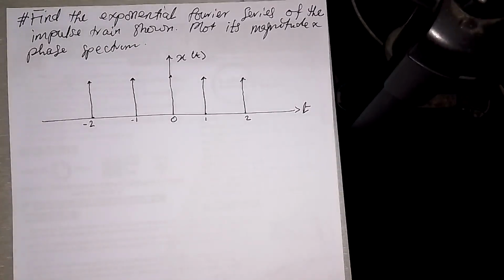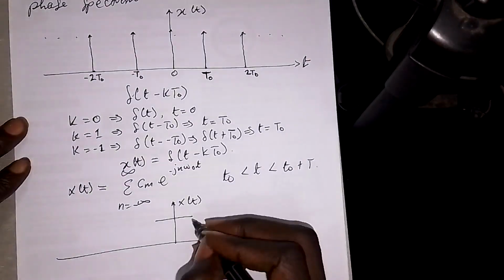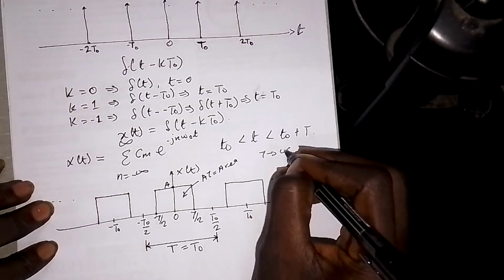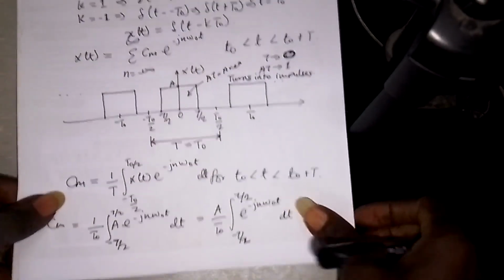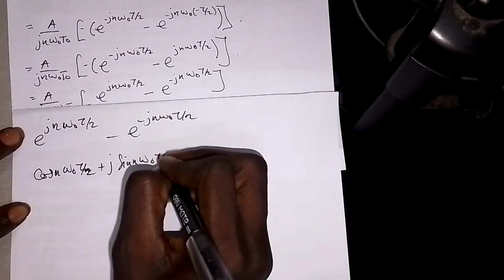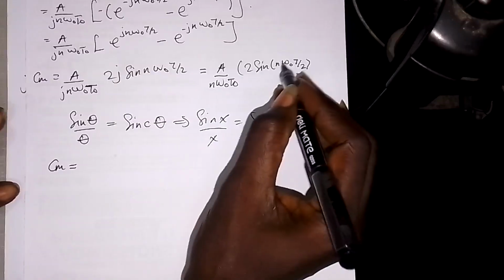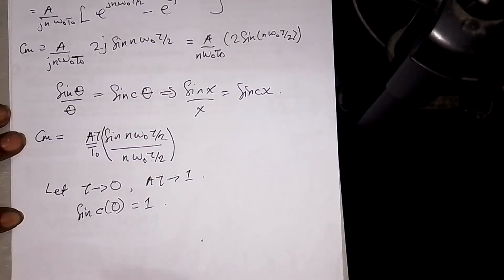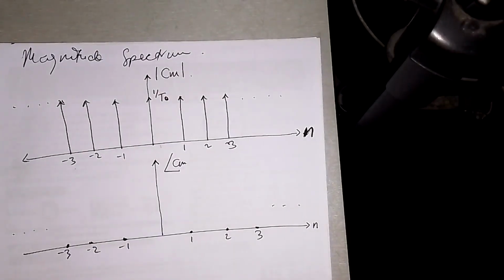Standard Exponential Fourier Transform Problem 1 - Impulse Train